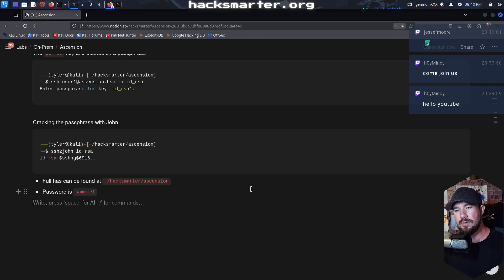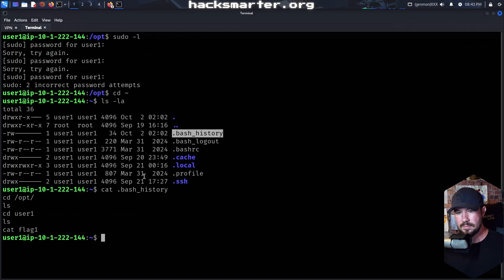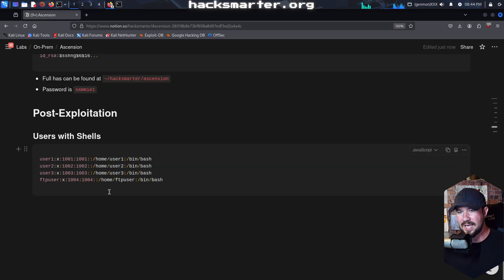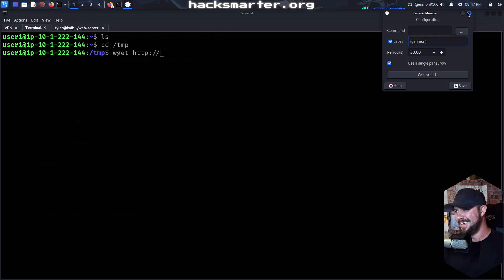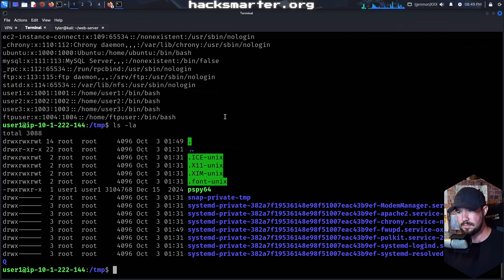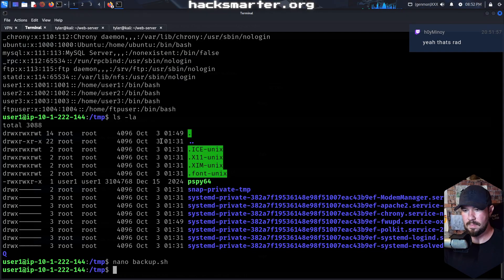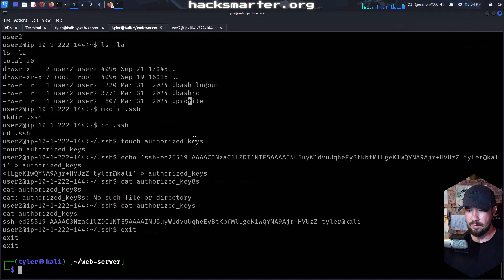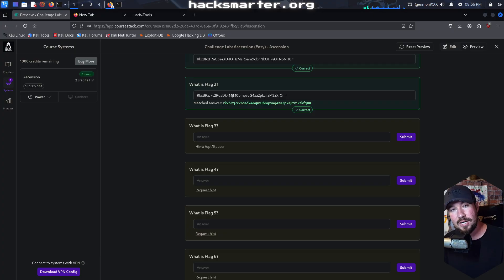Hacking Linux: Lateral Movement (Ascension - Part 2)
I'm building two businesses in real-time.

- Backed by a free community.

- Web Apps, APIs, Cloud, Social Engineering, and more...
In this video, I continue working through the "Ascension" machine from Hack Smarter. I cover all the following:
- Linux Enumeration
- Using Process Spy (pspy)
- Hijacking a Cron Job
- Performing lateral movement
- Backdooring SSH Keys